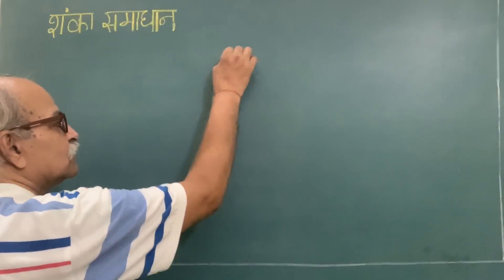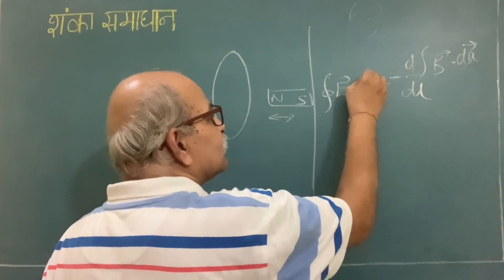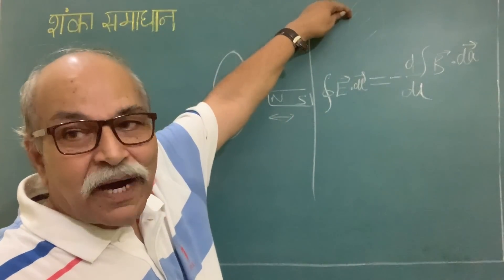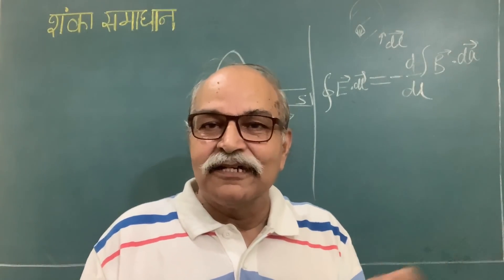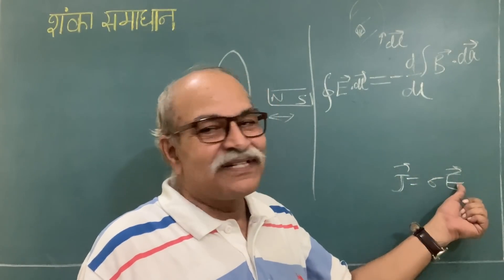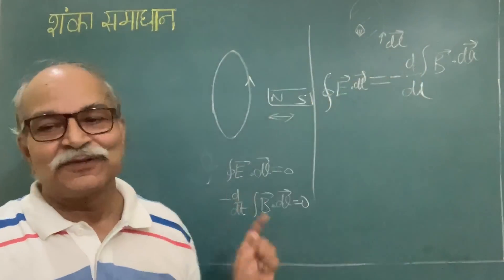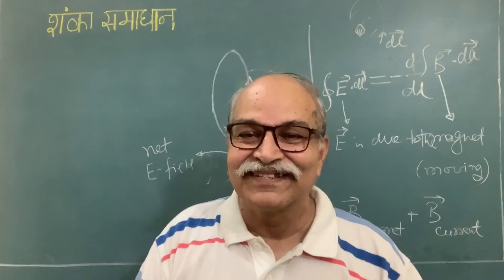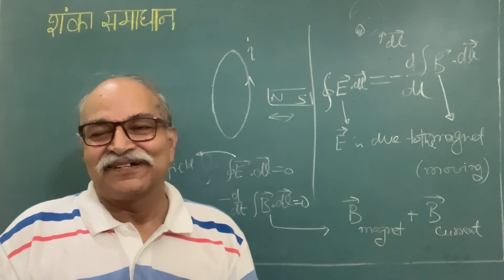Magnet moving in and out of a superconducting coil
How does Faraday law of Electromagnetic Induction works when a magnet is moved in and out of a superconducting coil? This question was asked by several students and this video should help them.